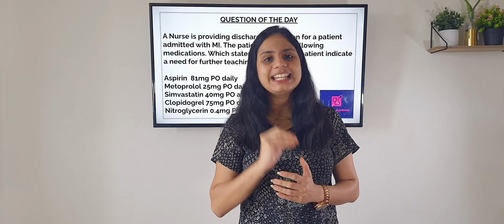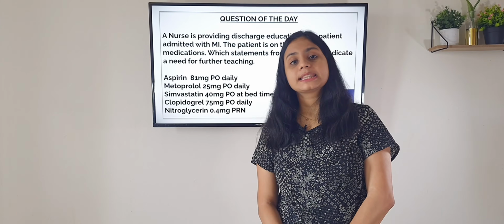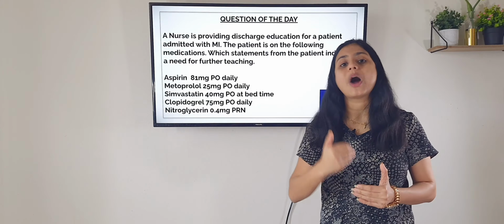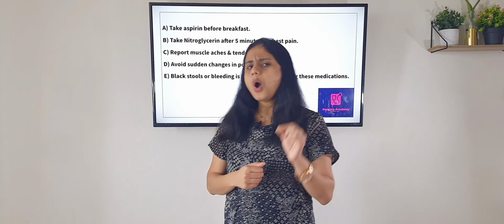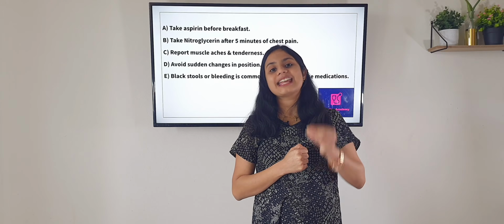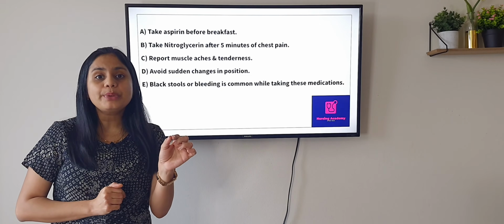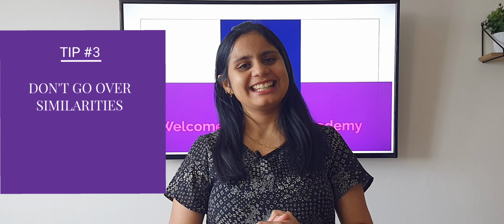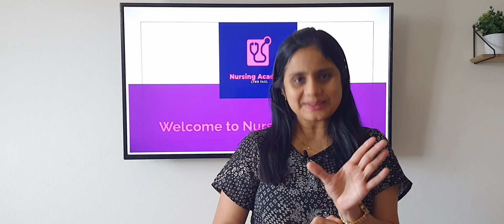5 TIPS FOR NCLEX SATA QUESTIONS | Learn How to Answer SATA Questions | Practice NCLEX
Hello,
Welcome to Nursing Academy by Lynn Paul.

NCLEX SATA questions are a type of multiple-choice question that can be found on the NCLEX (National Council Licensure Examination) exam, which is a standardized test used to determine whether an individual is prepared to begin practicing as a licensed nurse in the United States.

SATA stands for "Select All That Apply," which means that the test-taker must select all of the options that apply to the question posed. These questions can be more challenging than traditional multiple-choice questions because there may be several correct answers to choose from, and the test-taker must select all of them to receive credit for the question.

NCLEX SATA questions are designed to test the test-taker's knowledge, critical thinking skills, and ability to make accurate judgments in clinical situations. They may cover a wide range of nursing topics, including patient care, pharmacology, nursing procedures, and disease management.

Further tips for answering NCLEX SATA questions :

Read the question carefully: Make sure you understand what the question is asking before you start selecting your answers. Read each option carefully, and don't assume you know the answer before you've read all the options.

Look for similar options: Sometimes, the correct answers in SATA questions will have a common theme or similarity. Look for patterns in the options and use them to help you eliminate unlikely choices.

Eliminate incorrect options: Use the process of elimination to narrow down your options. Eliminate the options that are obviously incorrect, and focus on the remaining choices.

Consider the context: Always consider the context of the question when selecting your answers. Think about the patient's condition, the interventions that have been implemented, and the potential outcomes of those interventions.

Don't second-guess yourself: Once you have selected your answers, don't go back and change them unless you have a very good reason to do so. Second-guessing yourself can lead to confusion and doubt, which can negatively impact your performance on the exam.

Practice, practice, practice: Take as many practice tests as you can to get used to the format of the NCLEX and improve your ability to answer SATA questions. This will also help you build your confidence and reduce test anxiety.

Follow us for more informative videos in other social media platforms.